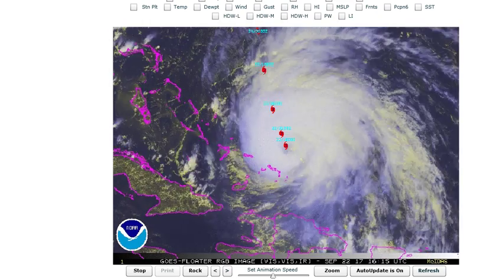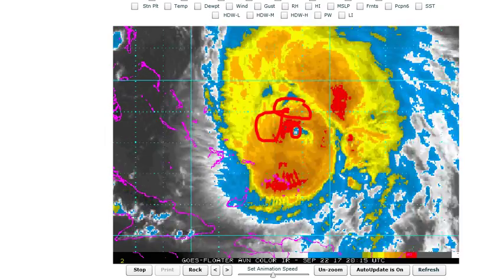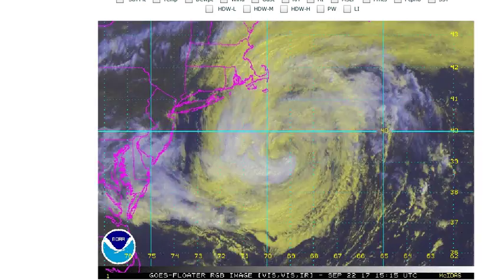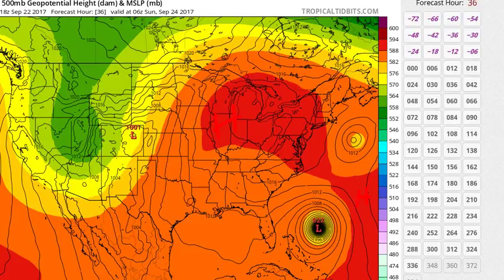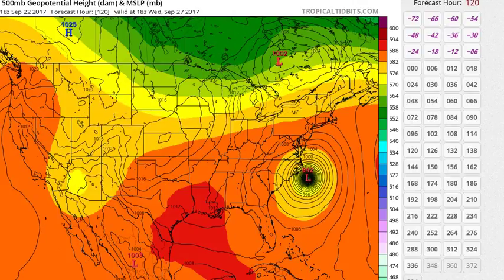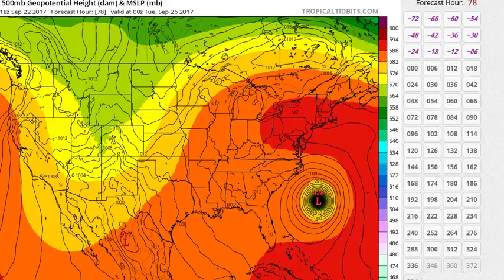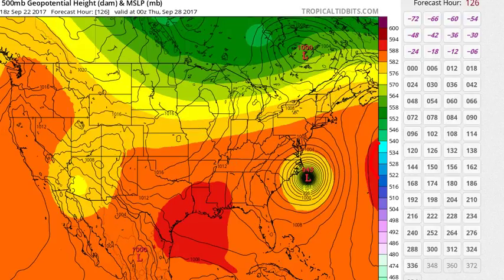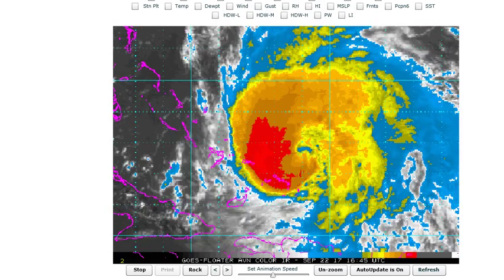Evening Update On HURRICANE MARIA - NC To Be Impacted - Tropical Chatter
Evening Update On HURRICANE MARIA - NC To Be Impacted - Tropical Chatter 9/22